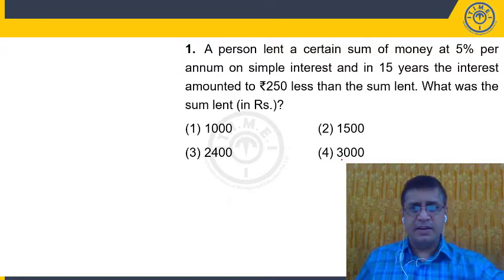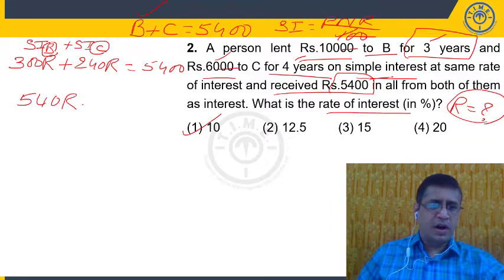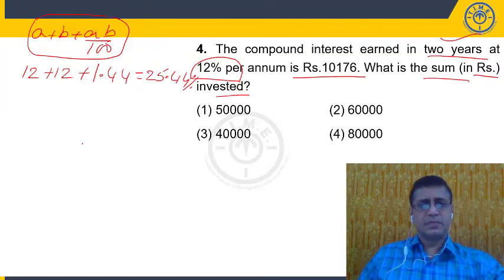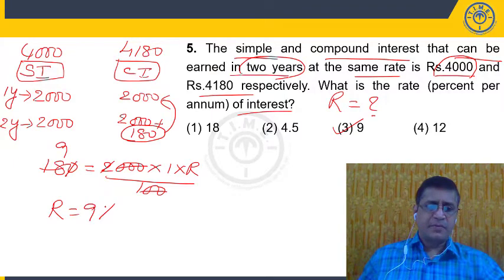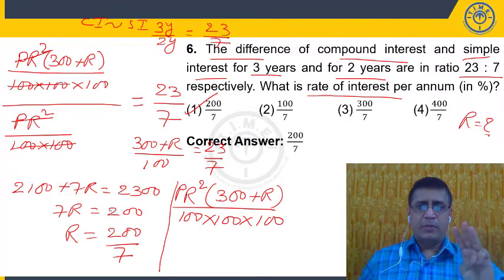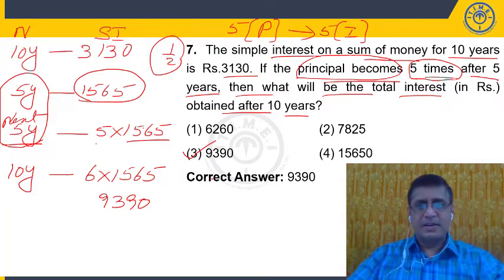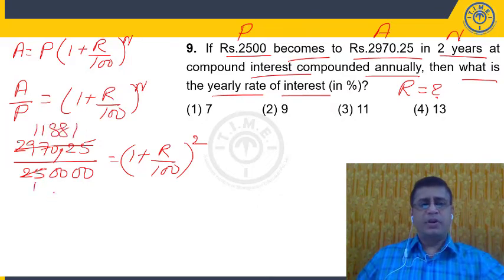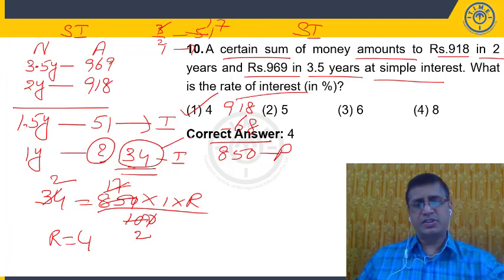SIMPLE & COMPOUND INTEREST I SSC CGLE and other related exams